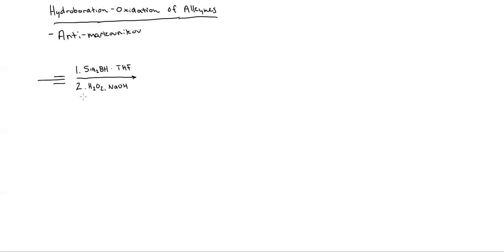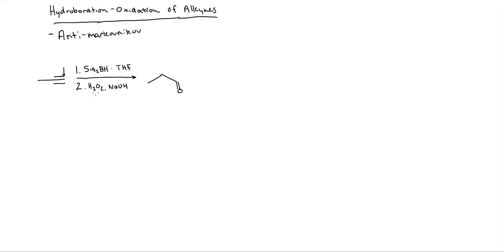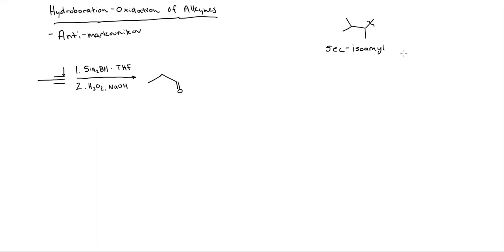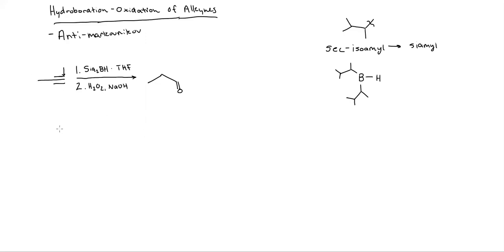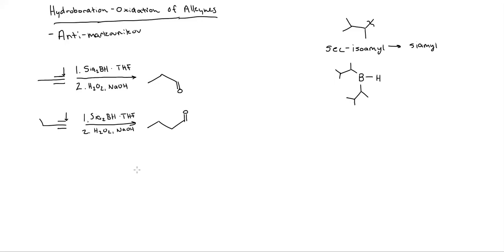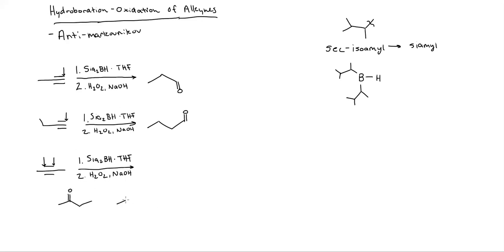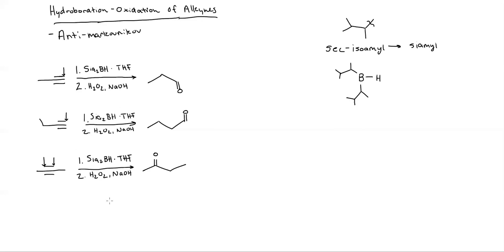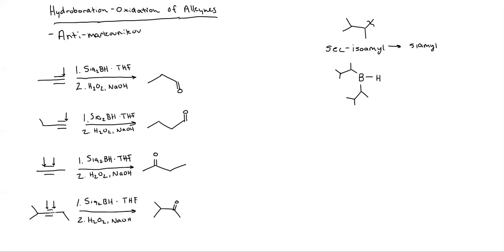Hydroboration-Oxidation of Alkynes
This video will discuss how to complete an alkyne hydroboration-oxidation reaction. This is the third video in the Chapter 9 series. The topics in this video are based on material found in Organic Chemistry (9th Edition) by Wade and Simek.